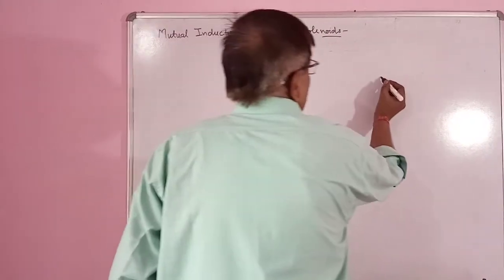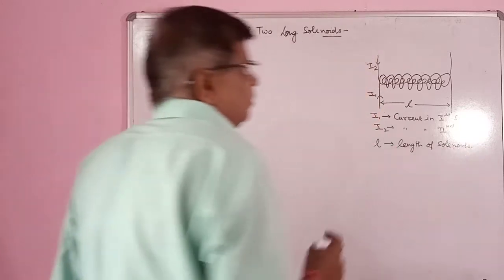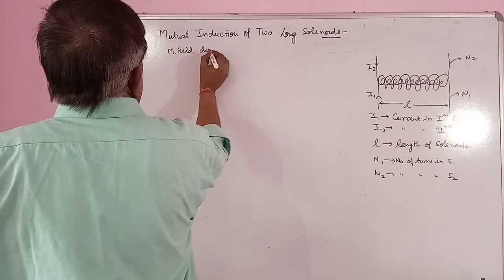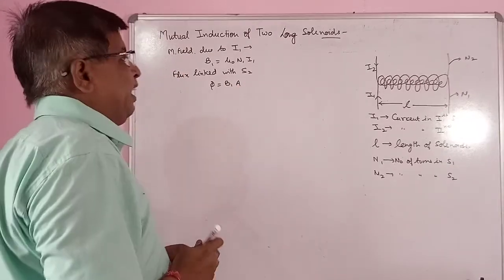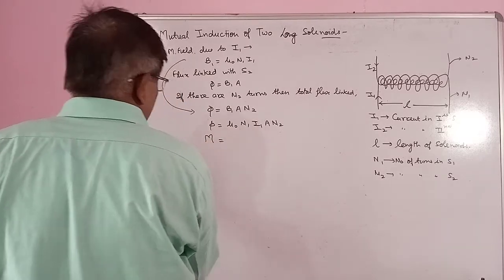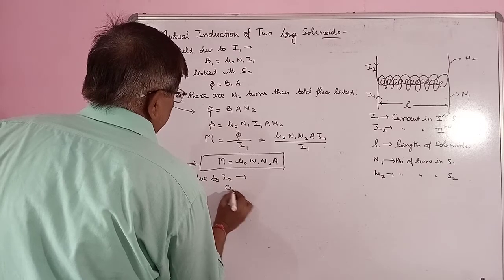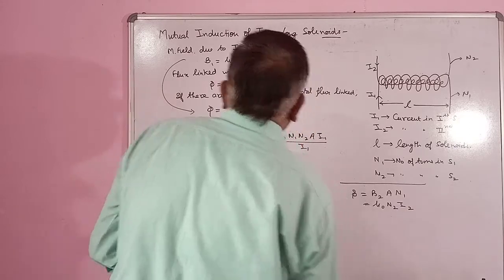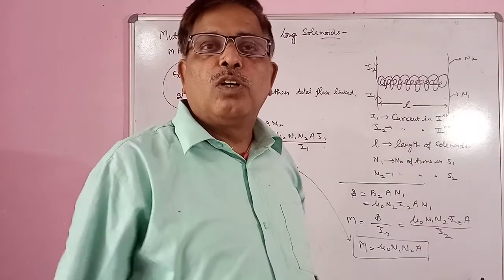Mutual Induction of Two Long Solenoids